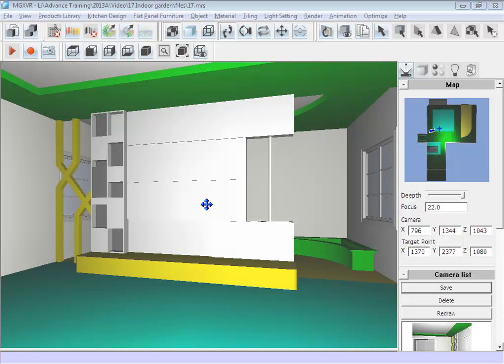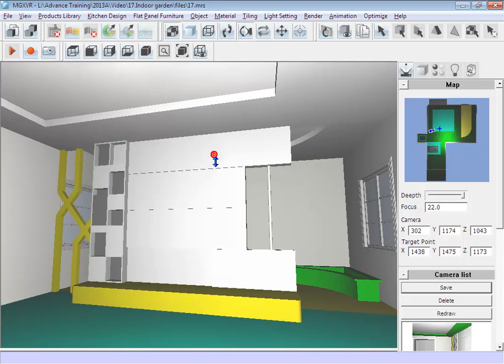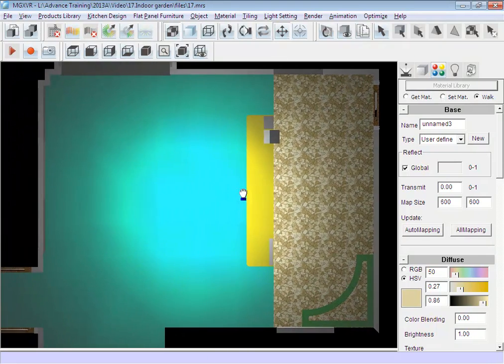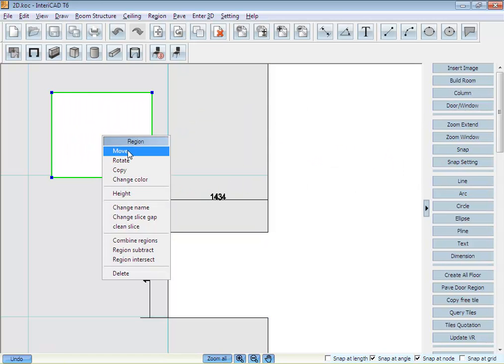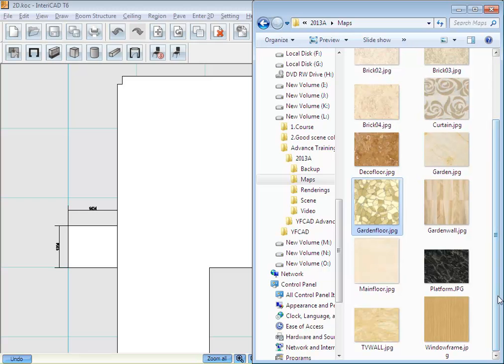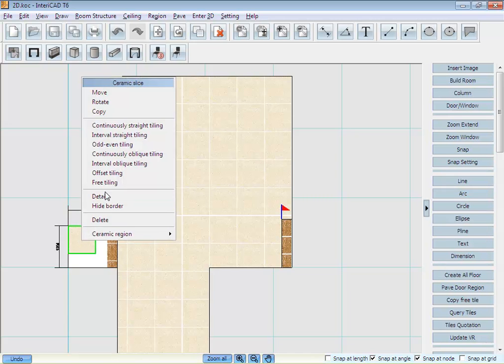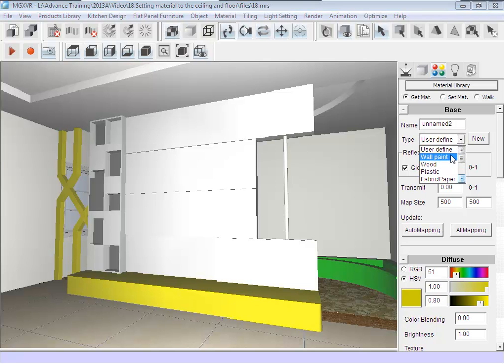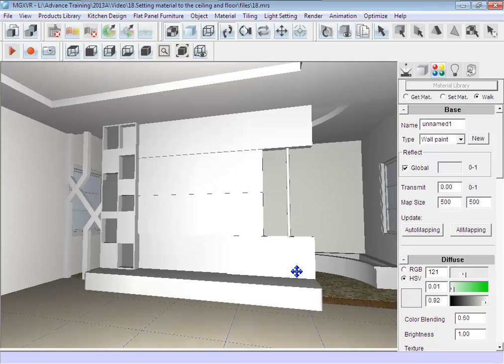18 Setting material to the ceiling and floor_Advance training course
The materials need to be used in training course which can be found in this link.

This advanced training course is suggested to be applied to enhance your operation。 With 27 videos of how to make this scene step by step, we are pretty sure you will achieve   wonderful works as above.